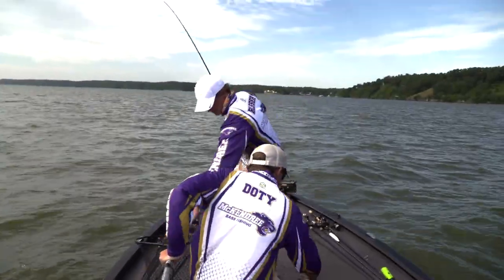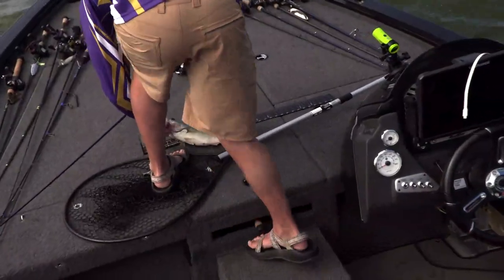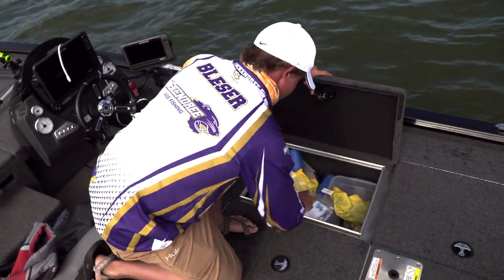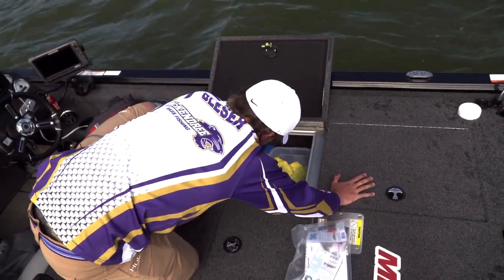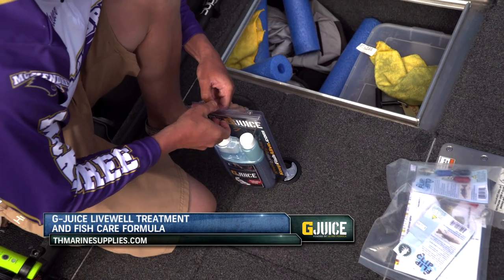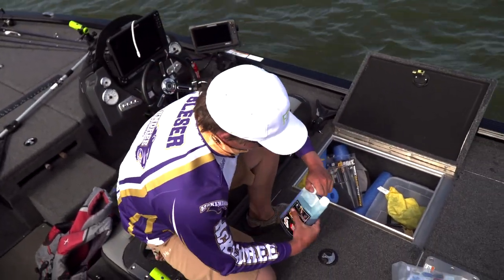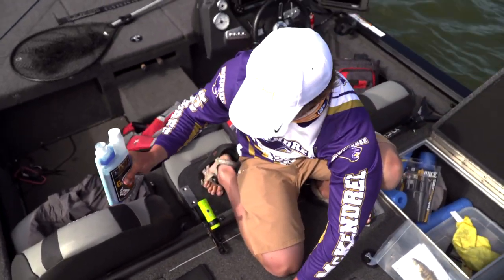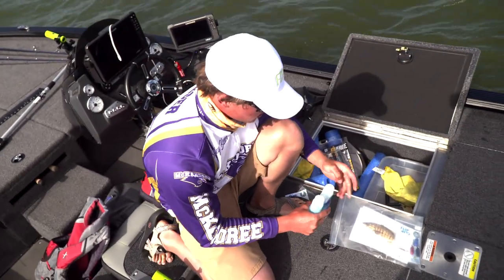G Juice Livewell Treatment for Bass Tournament Fish Care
Fish care is a very important part of tournament bass fishing.  Fish care and conservation help to ensure our lakes and rivers remain full of fish for years to come.  Watch as #1 ranked McKendree University add T-H Marine G Juice to their livewells during competition at the 2020 BoatUS Collegiate Bass Fishing Championship presented by Bass Pro Shops.